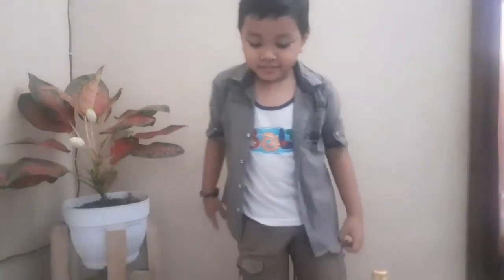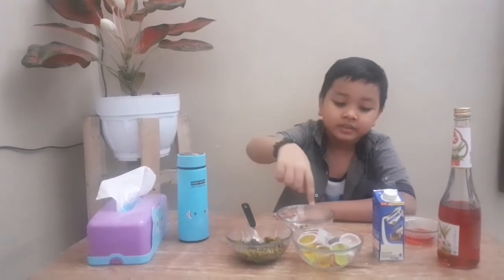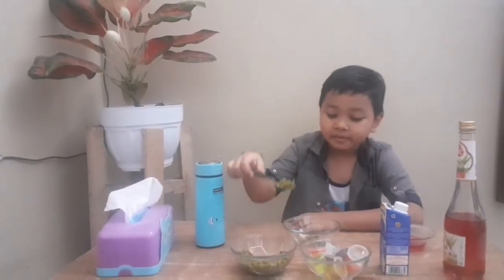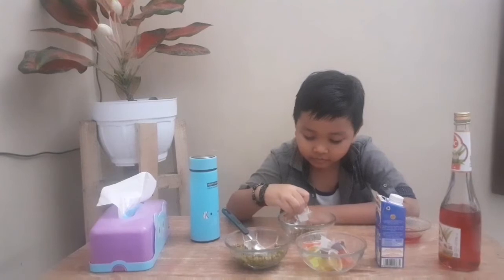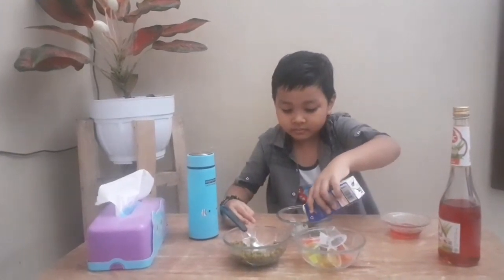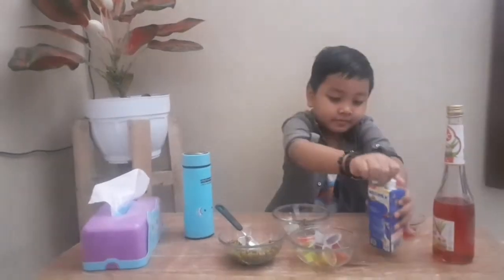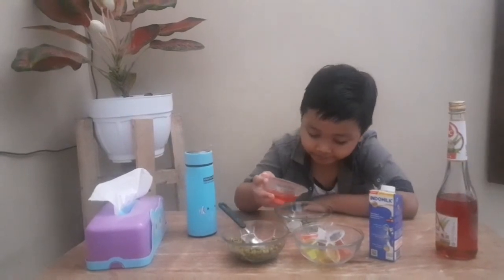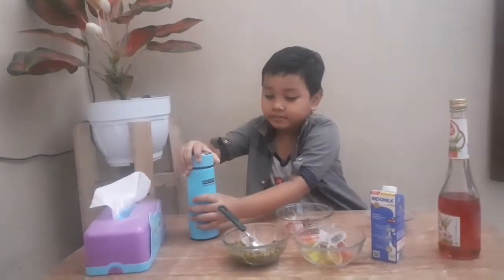Learning English : Instruction to make a bowl of Sweet Jelly Soup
Hi Everyone..!! today we Learn English about Instructions and I'm gonna make Sweet Jelly and Mung Bean Soup. The Ingredients are Mung beans, Sweet Jelly, Condensed milk, Syrup and Ice Water.